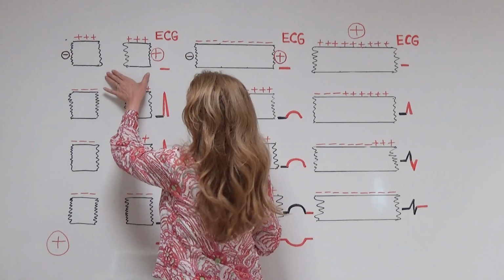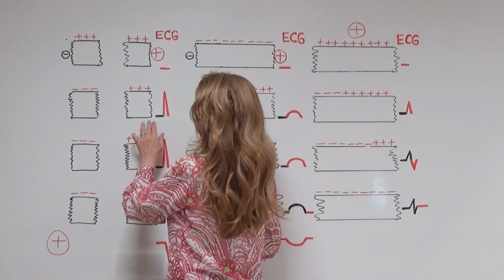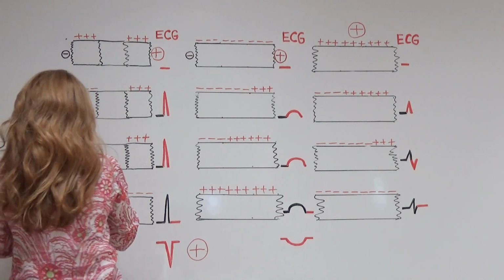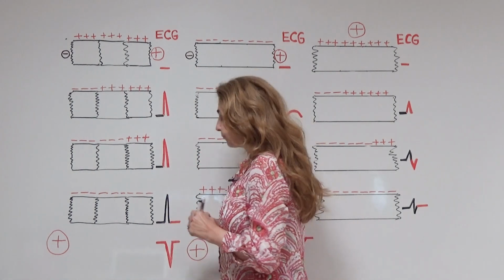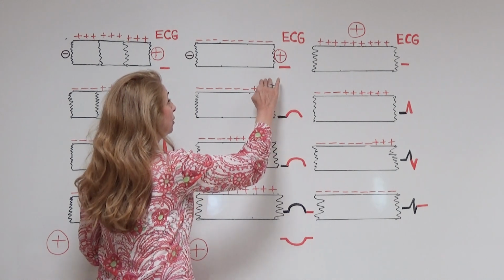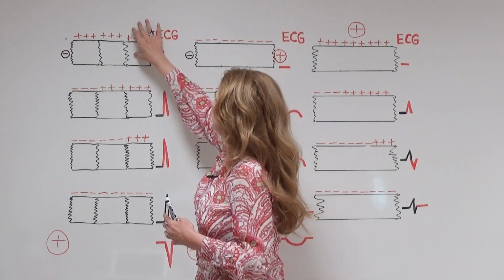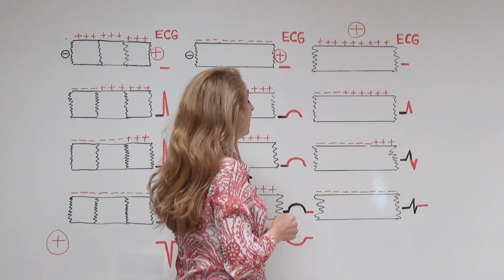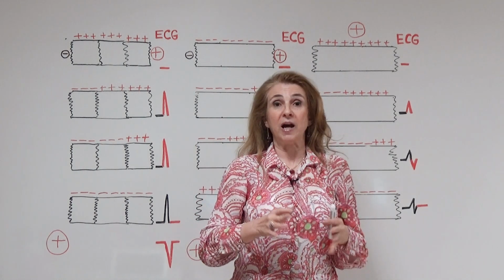ECG-3 How does ECG turn dipoles into waves?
According to the generally accepted ECG rule "If POSITIVE ECG electrode is on the POSITIVE side of the dipole in the heart, ECG draws a POSITIVE wave." Hence we are interested in  the position of especially the positive electrode in ECG.

When there is no dipole in the heart, ECG draws "isoelectric line".

When DEpolarization is MOVING TOWARDS the positive electrode, ECG draws a POSITIVE wave, because in this condition the positive electrode is on the POSITIVE side of the dipole.

When DEpolarization is MOVING AWAY FROM the positive electrode, ECG draws a NEGATIVE wave, because in this condition the positive electrode is on the NEGATIVE side of the dipole.

When REpolarization is MOVING AWAY FROM the positive electrode, ECG draws a POSITIVE wave, because in this condition the positive electrode is on the POSITIVE side of the dipole.

When REpolarization is MOVING TOWARDS the positive electrode, ECG draws a NEGATIVE wave, because in this condition the positive electrode is on the NEGATIVE side of the dipole.

If DEpolarization first MOVES TOWARDS and then moves AWAY FROM the positive electrode, ECG first draws a POSITIVE and then a NEGATIVE wave.

A DIPOLE CANNOT FORM BETWEEN THE ATRIA AND VENTRICLES, because the fibrous tissue between these areas is an INSULATOR.

ECG, EKG, positive electrode, dipole, isoelectric line, depolarization, repolarization, fibrous tissue between atria and ventricles, insulator,  Neslihan Hacer Dikmenoğlu Falkmarken